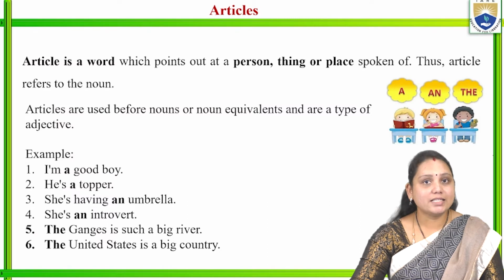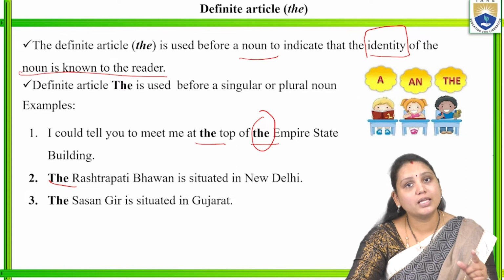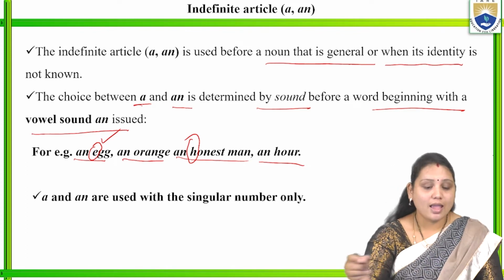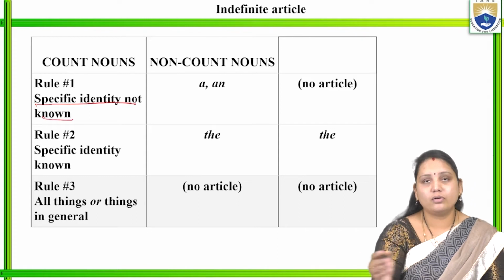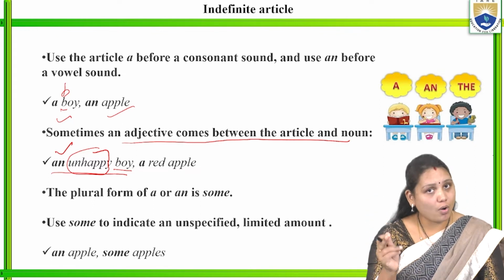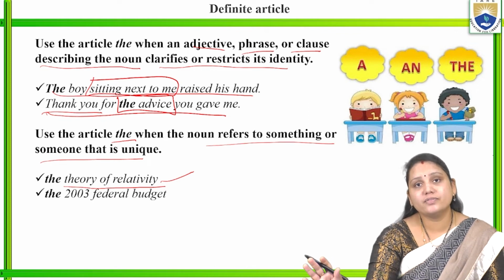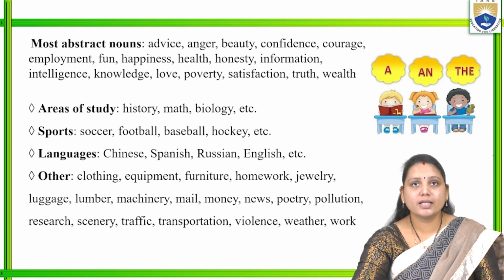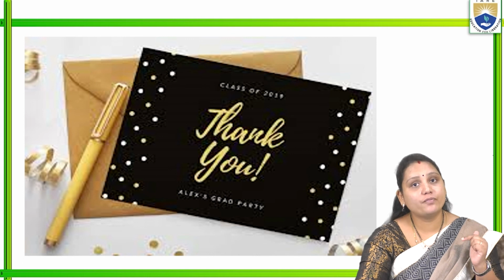Significance of Articles and Their Usage by Ms. S Veena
Significance of Articles and Their Usage by Ms. S Veena | IARE

Telangana, India.